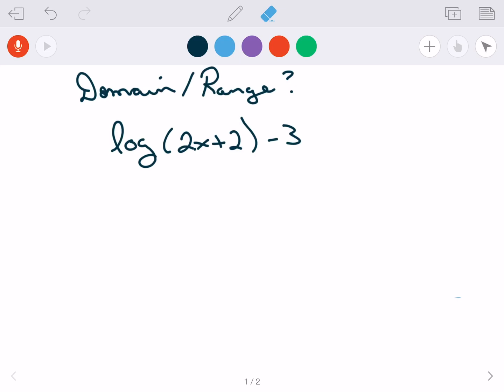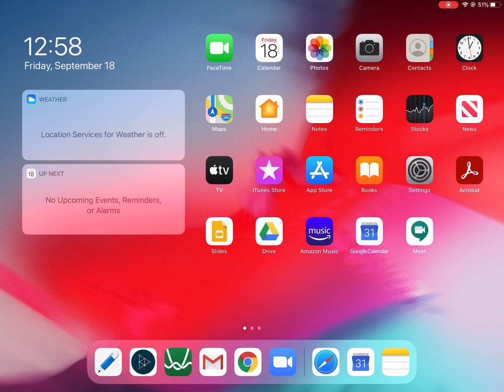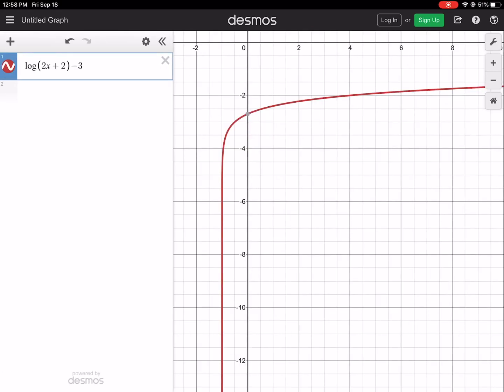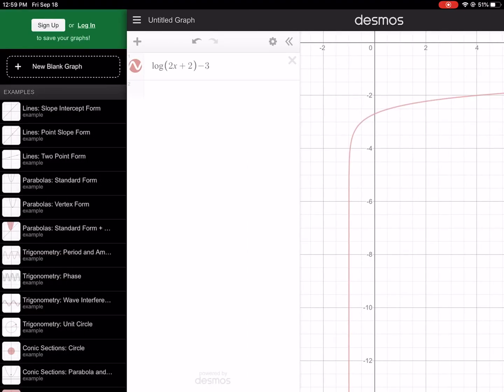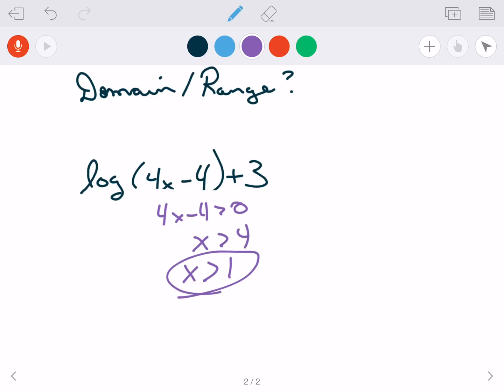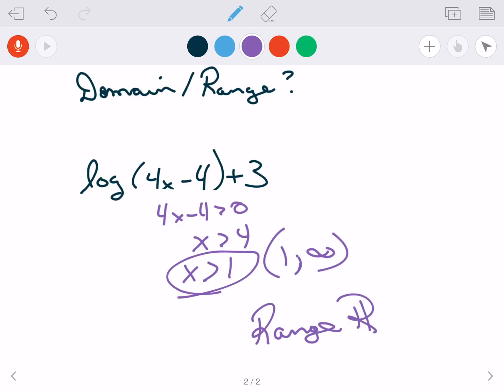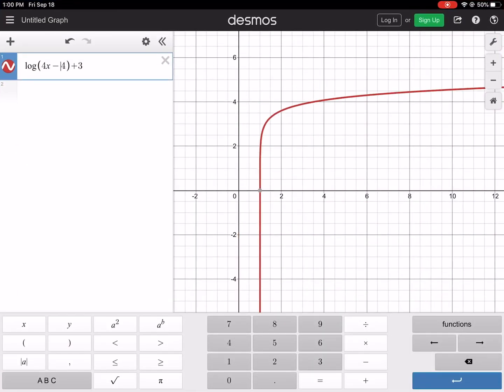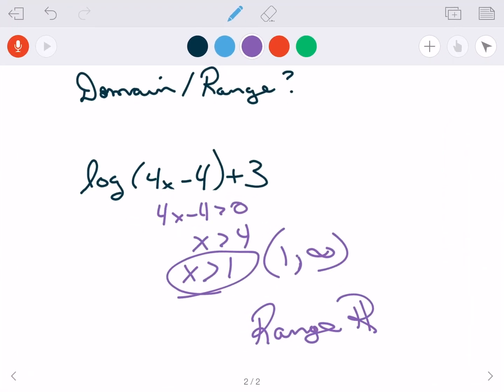September 18, 2020